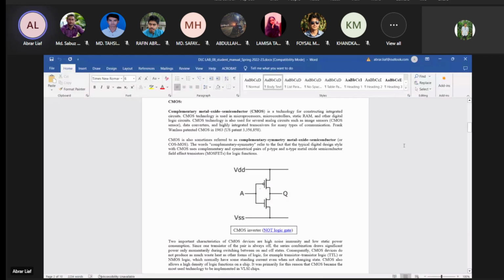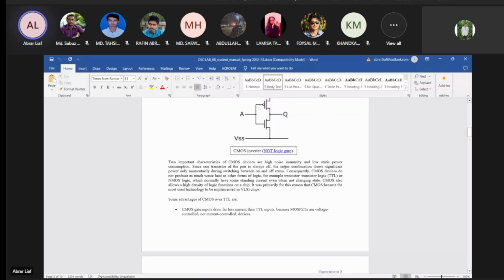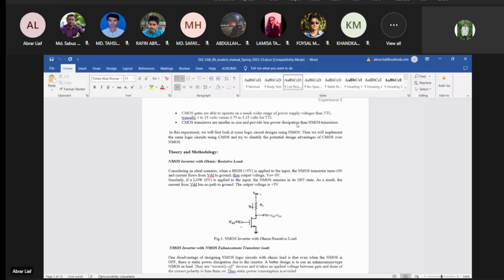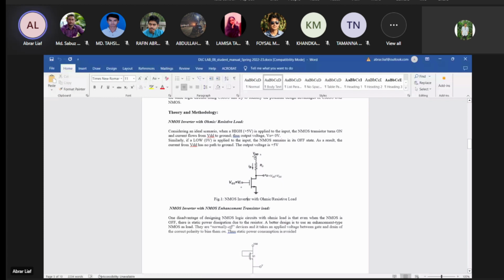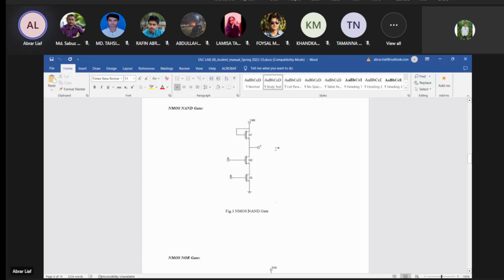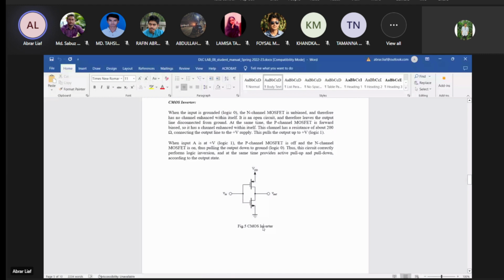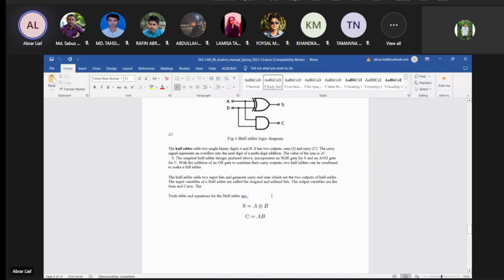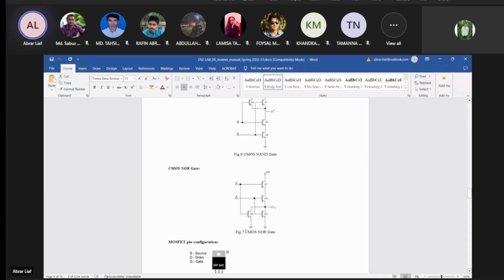2023 11 08 DLC LAB